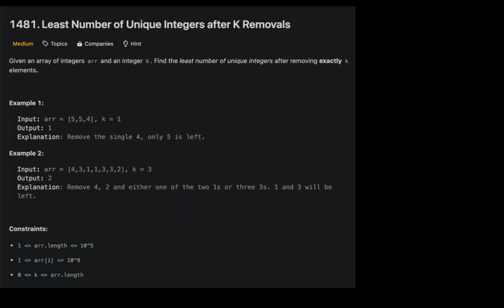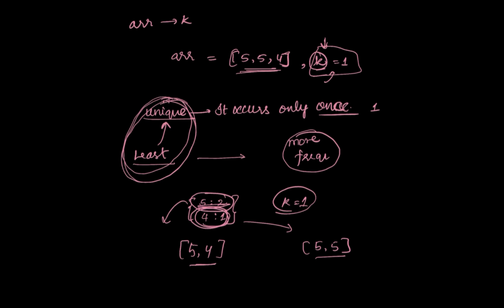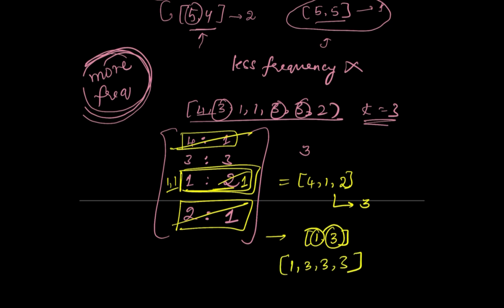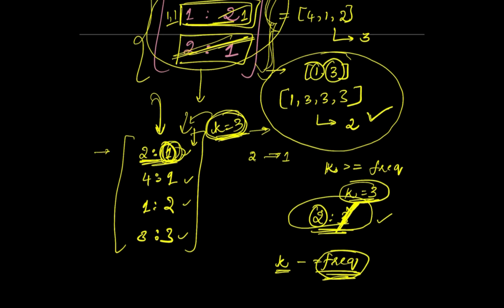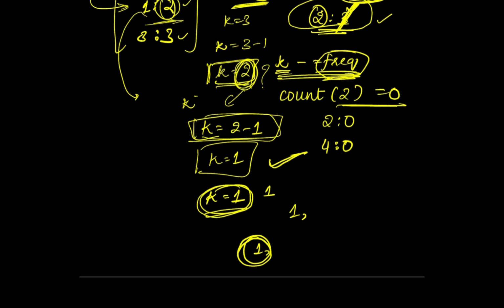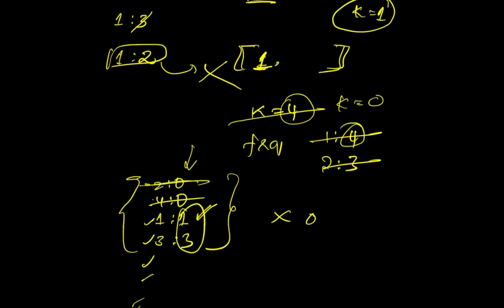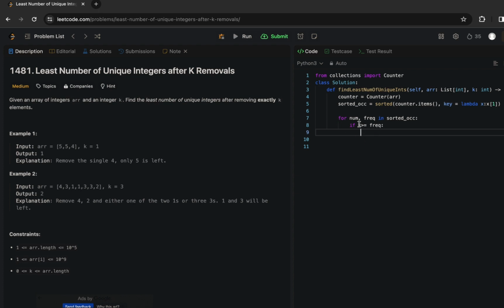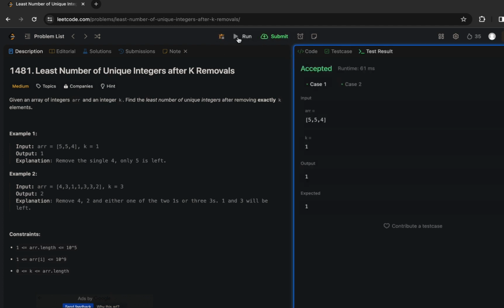Daily LeetCode Challenge: 1481. Least Number of Unique Integers after K removals | Python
LeetCode: 1481. Least Number of Unique Integers after K removals - explained and solved in Python